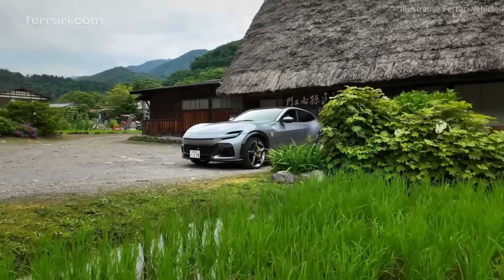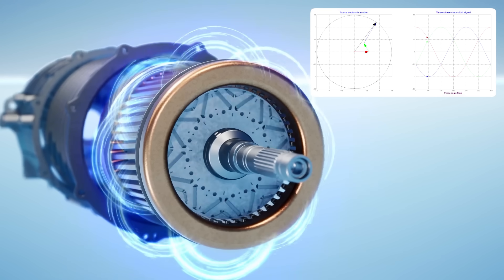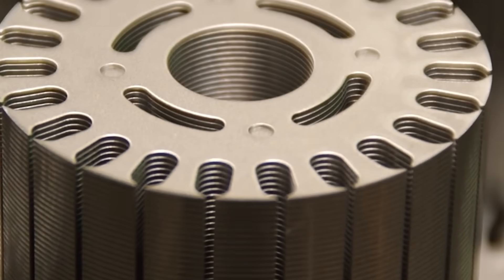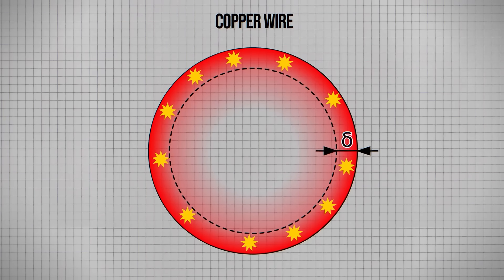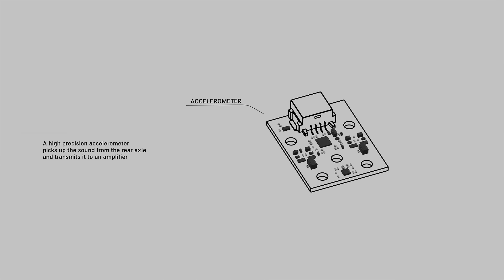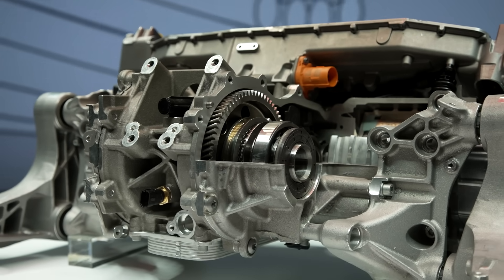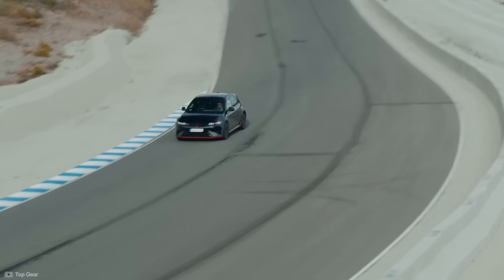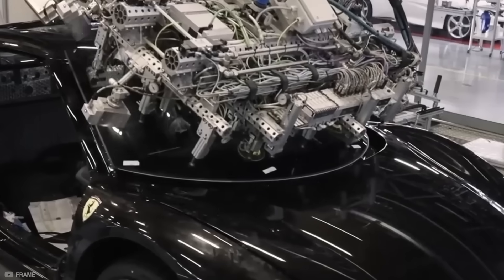Ferrari's Genius Motor Is Breaking All The Rules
- You won't regret giving it a try!

You can also play around with this model of a plane's engine

Electric motors are a hot topic, with mechanical advancements pushing them to next generation efficiencies and power densities. However, Ferrari are doing something different to bring theirs to life. Of course, it has amazing engineering, but also a trick to bring it to life via an authentic noise.

Chapters:
00:00 Intro
00:48 Overview
01:38 Magnet Array
02:40 Motor Core & Windings
04:40 Disconnect System
05:22 Authentic Noise
08:43 Conclusion

Credits:
Producer & Presenter: Ryan Inis Hughes
Research: Ryan Inis Hughes
Video Editing: Ryan Ferguson, @luvkilomedia , and Ryan Inis Hughes